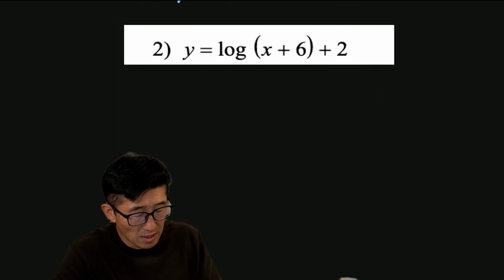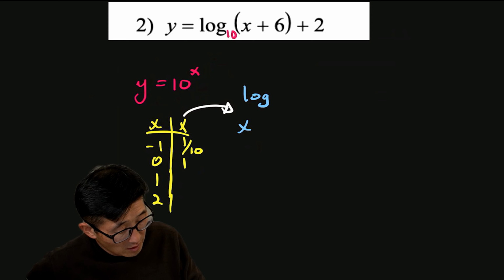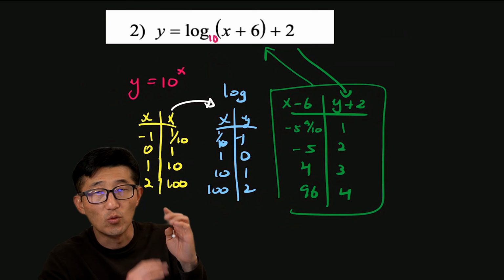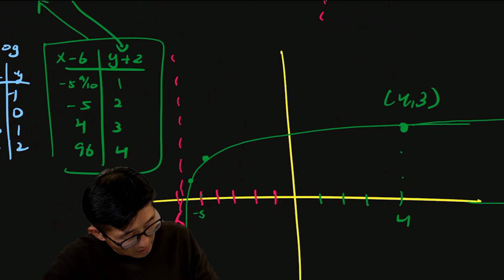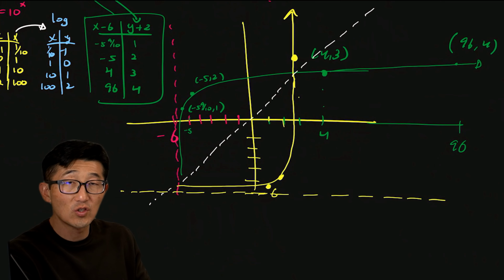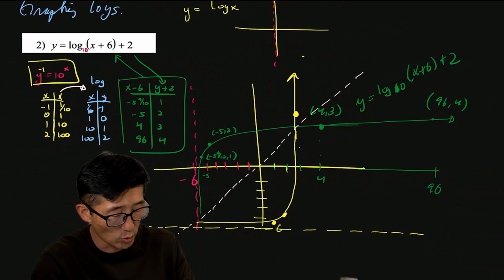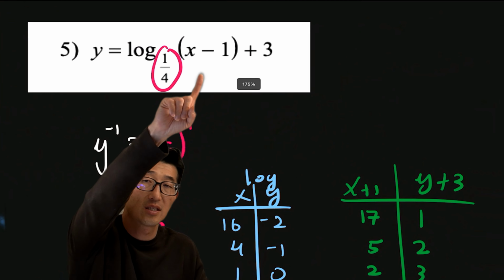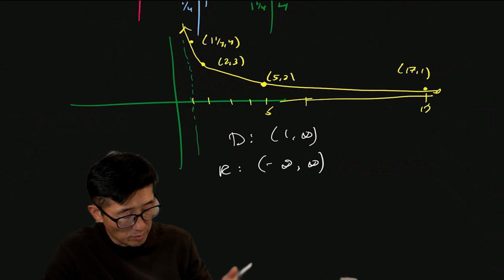Graphing log functions